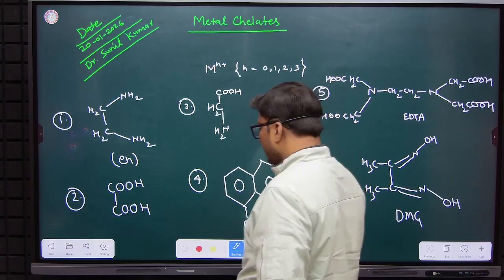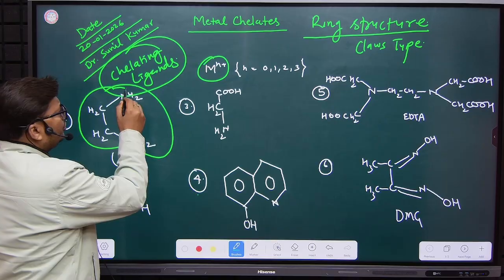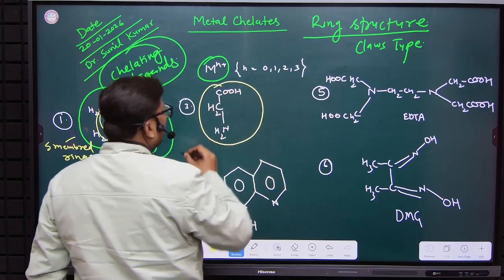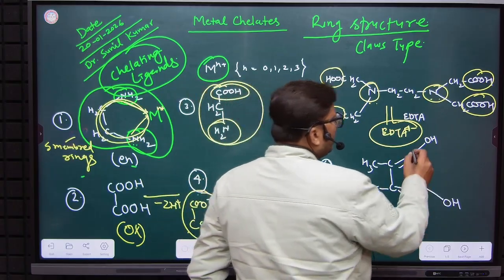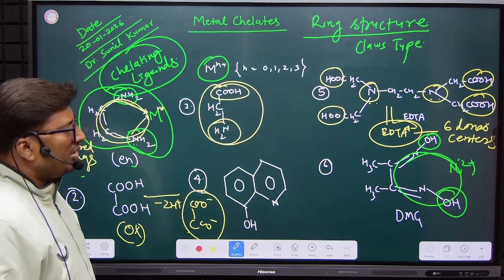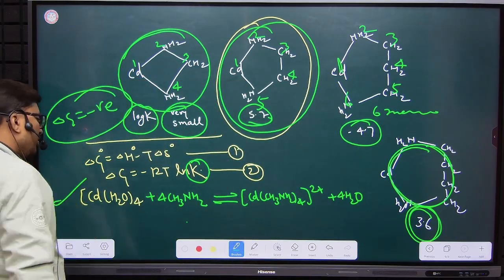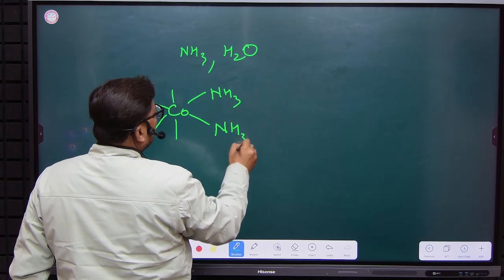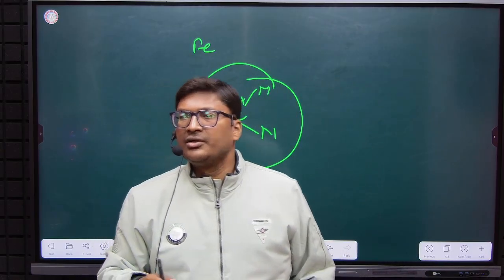Metal Chelates : By Dr. Sunil Kumar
( Chemistry) MJC -5 -Sem-5